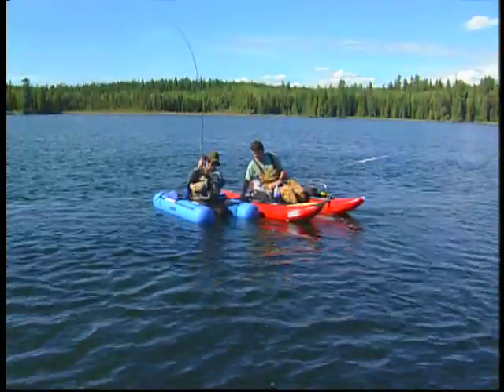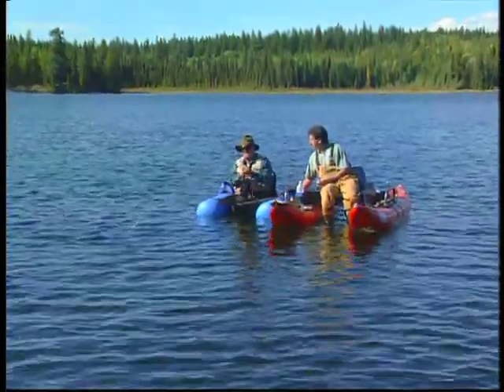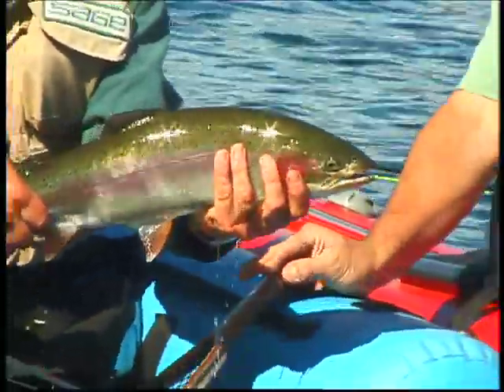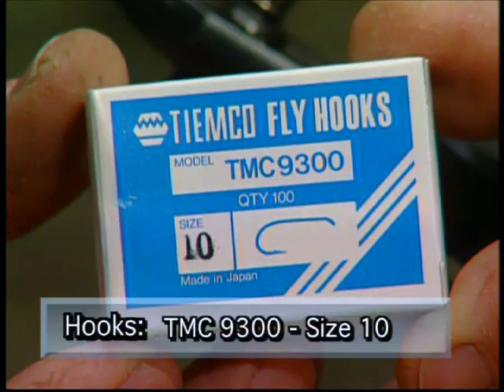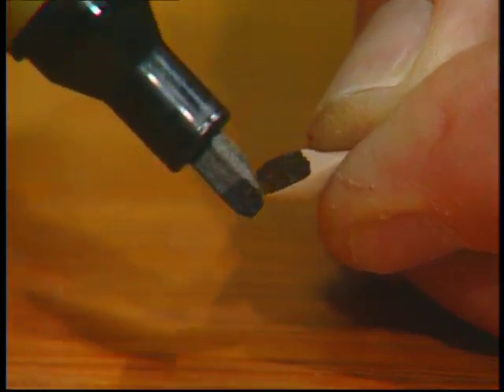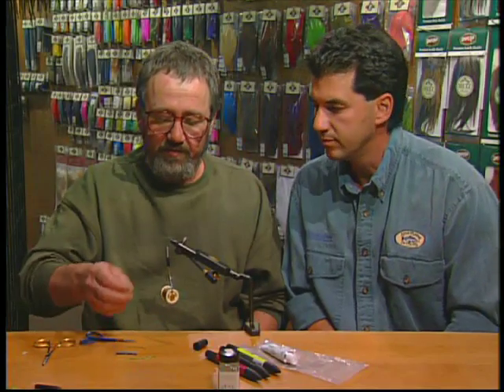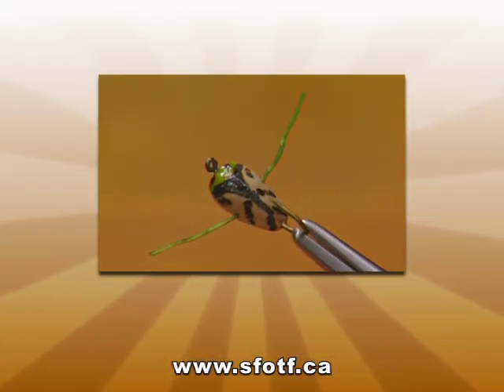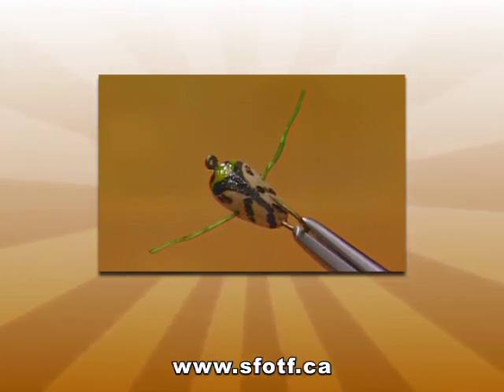SFOTF Series 7 Episode 02 Part 2/3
- Series 7: Ep 02: Fishing The Water Boatman